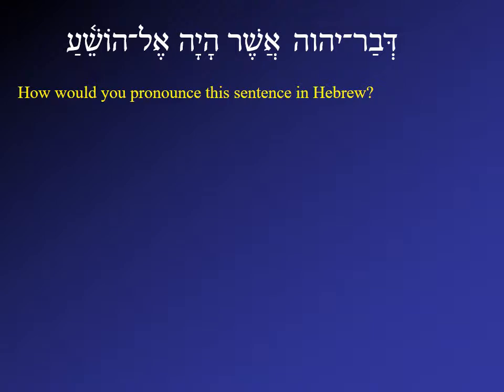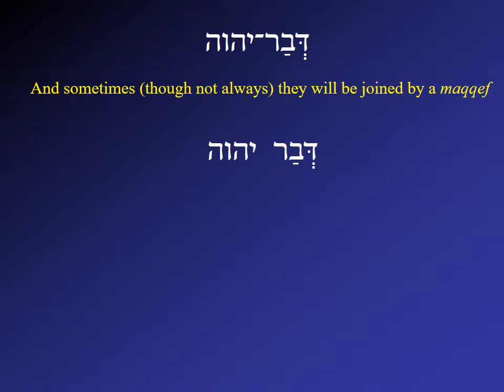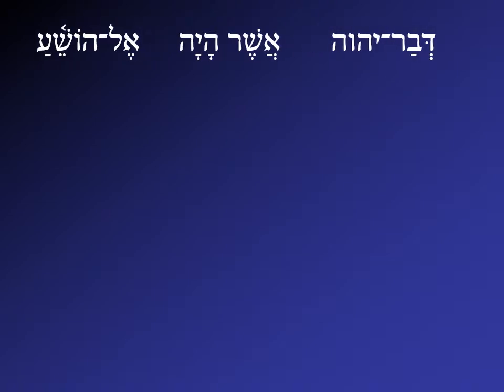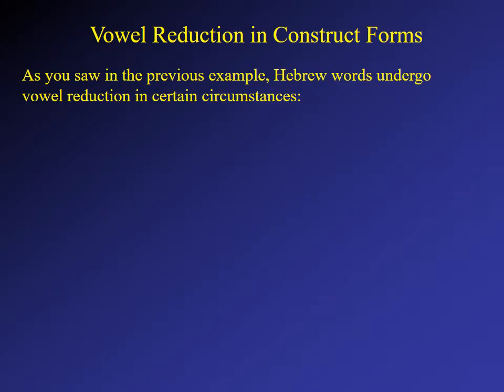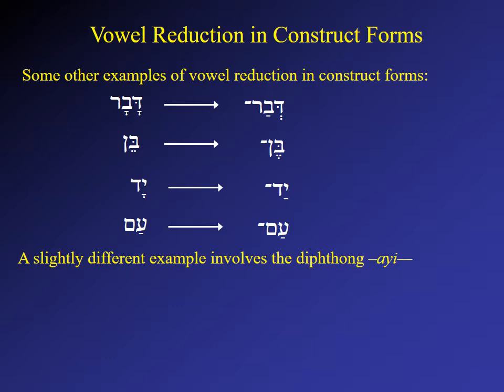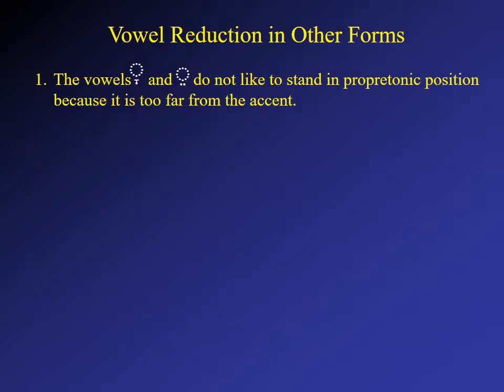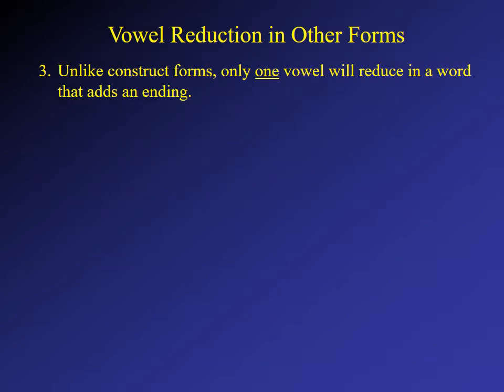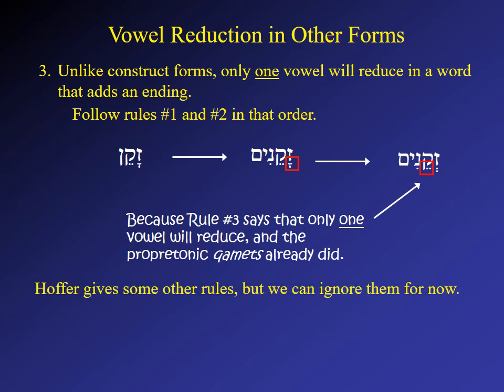09 Lesson 5